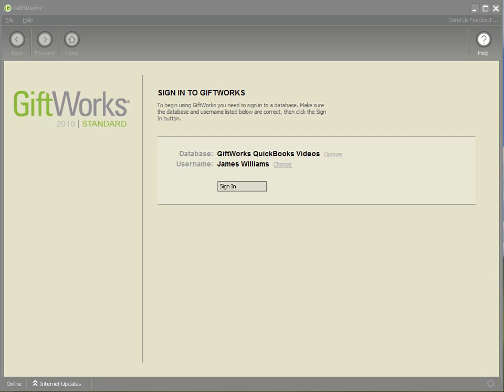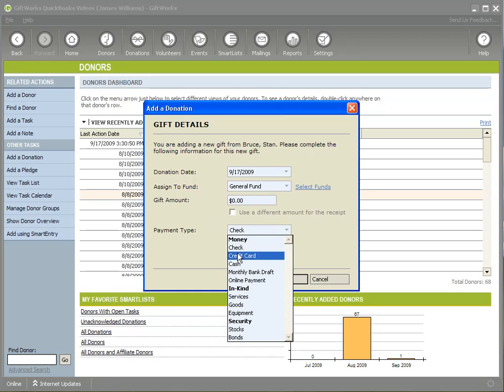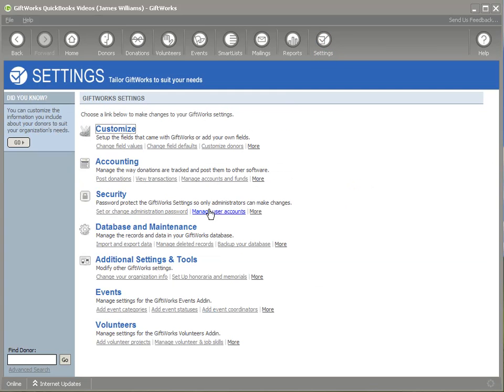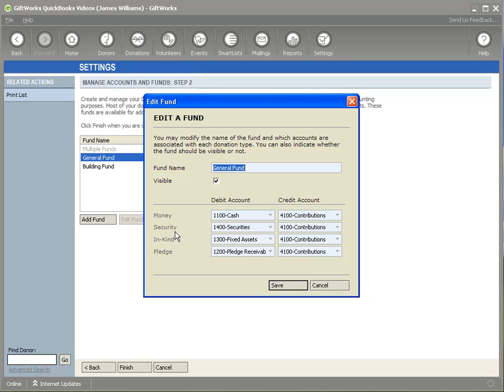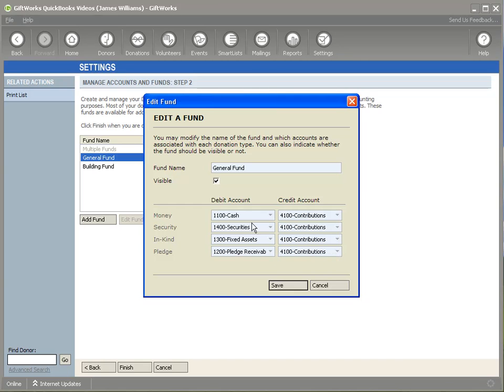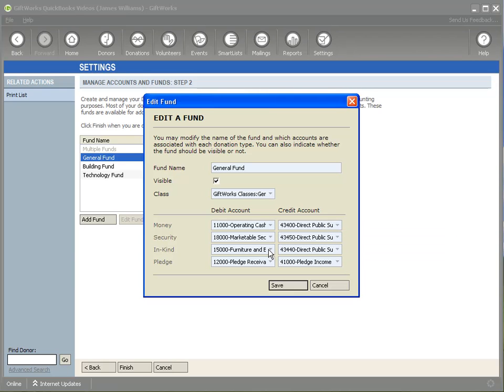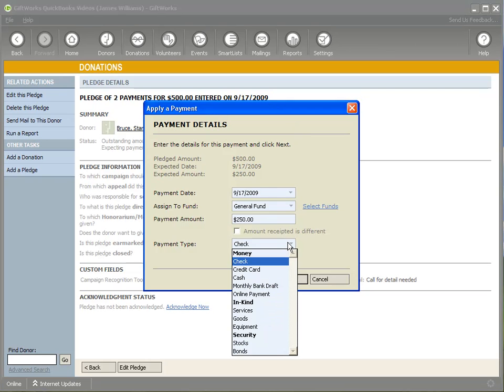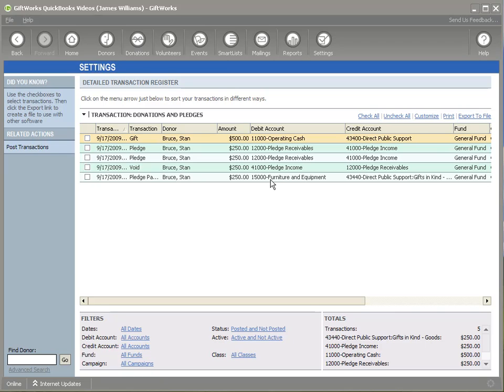GiftWorks Accounts & Funds (2 of 7)